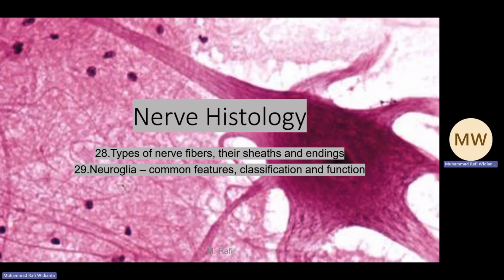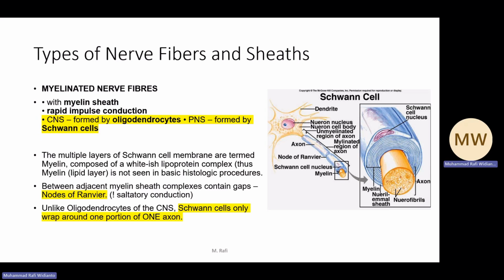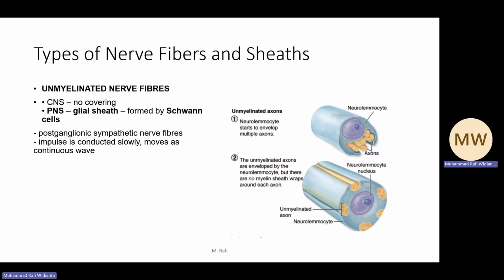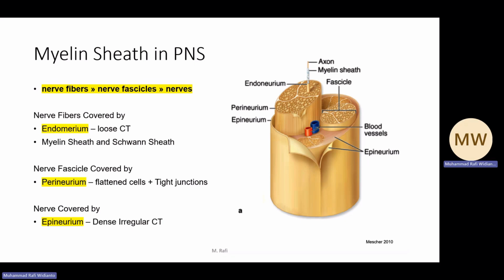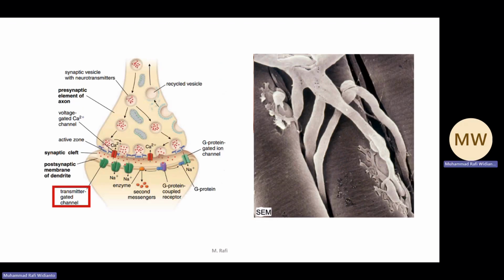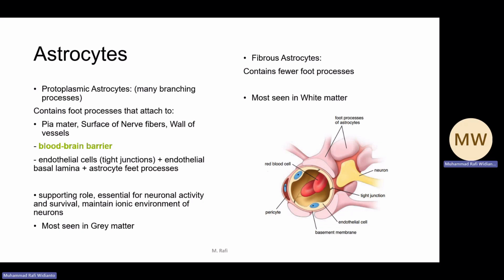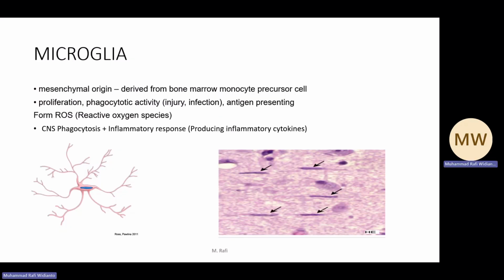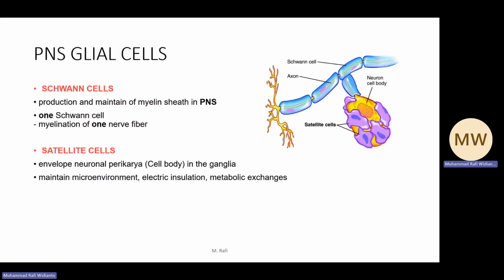28 / 29 - Types of nerve fiber, sheaths and endings / Neuroglia, features, classification, function